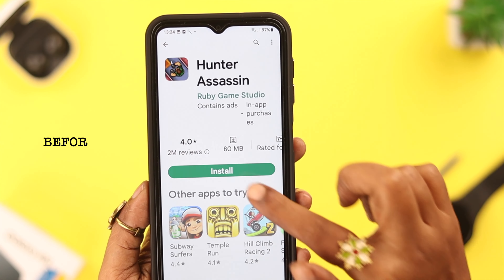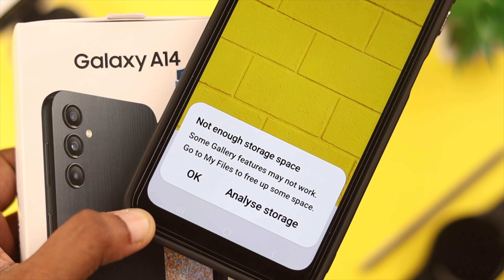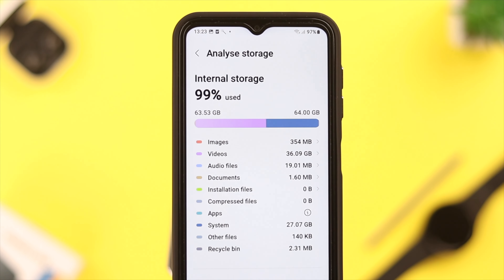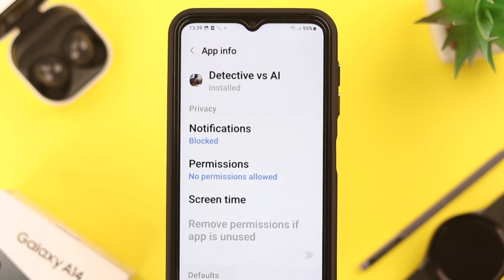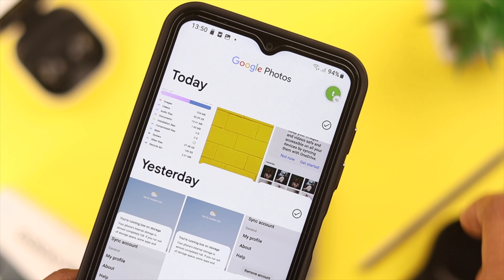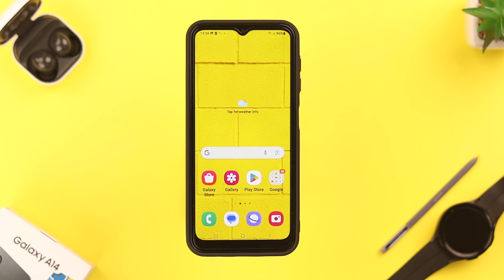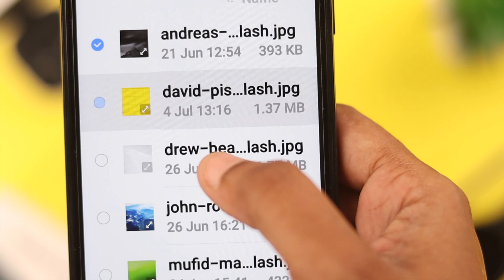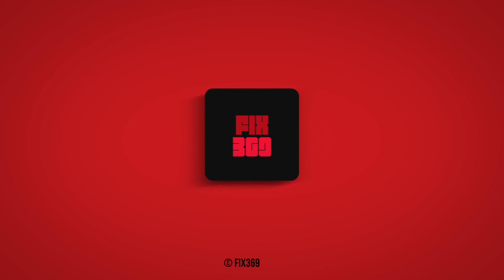Fixed: Not Enough Storage Space on Samsung Galaxy A14 5G!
Is your Samsung Galaxy A14 constantly showing a ‘Not Enough Storage Space’ error?  Don’t worry, join us as we delve into an in-depth analysis of the phone and 3 simple yet effective solutions to fix the insufficient storage problem on Samsung Galaxy A14 5G, A54 5G, A34 5G, A21s, A31, A41, A51, A71, or any other Galaxy A series Phones once and for all.

0:00 Not Enough Storage Space Galaxy A series
0:27 Analyze Storage
0:42 Solution 1: Remove Unused Apps/Clear App Data
1:05 Solution 2: Transfer Photos/Videos to another Storage
1:26 Solution 3: Erase Photos and videos from Chat Apps